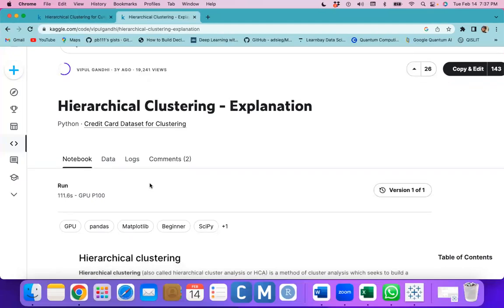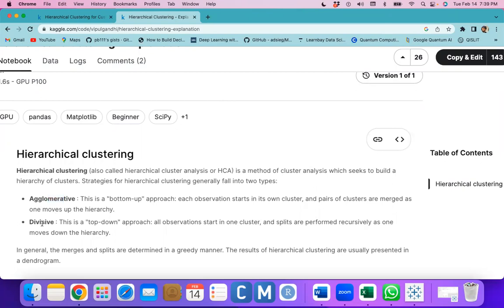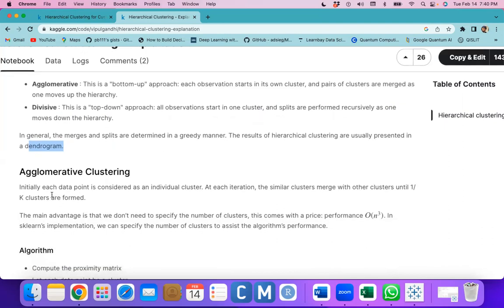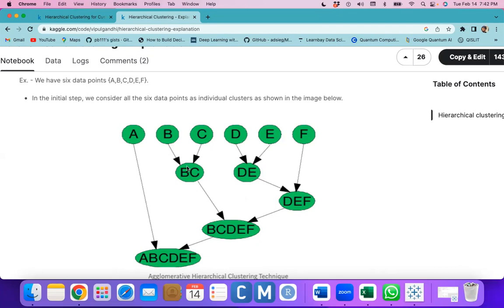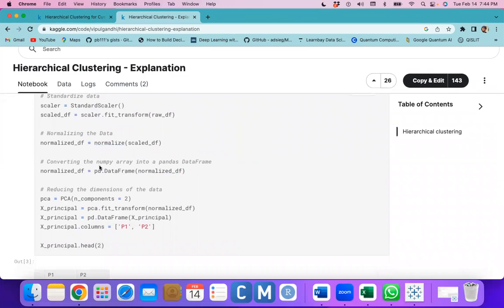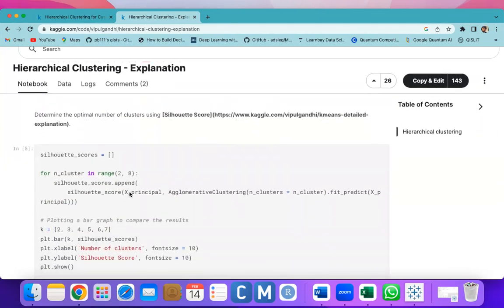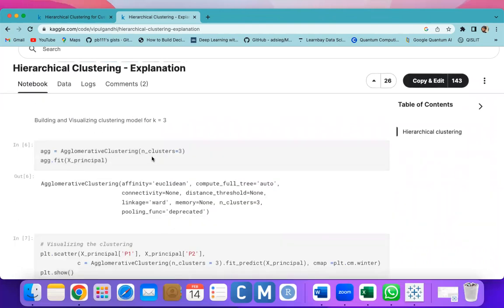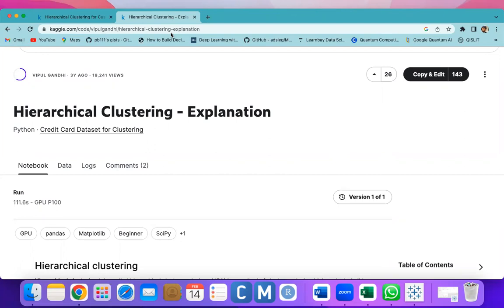Hierarchical Clustering Explained | Agglomerative & Divisive Methods Made Simple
Curious about how to group similar data without pre-labels?
This video is a beginner-friendly introduction to Hierarchical Clustering, a powerful unsupervised learning technique used for data segmentation and pattern discovery.

Difference between Agglomerative and Divisive clustering

How dendrograms work

Real-world applications: market segmentation, social network analysis, and more

Perfect for students, data science learners, and professionals exploring clustering techniques.